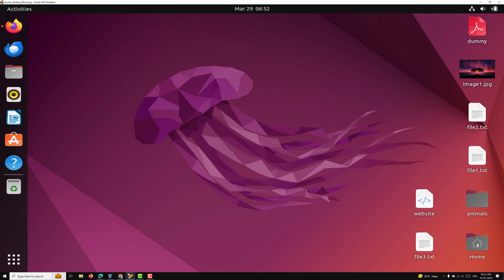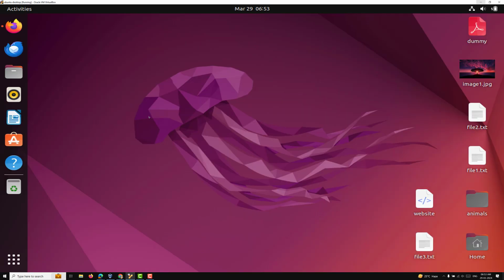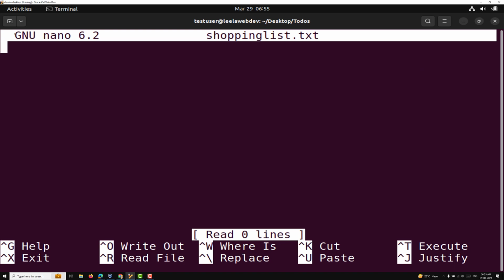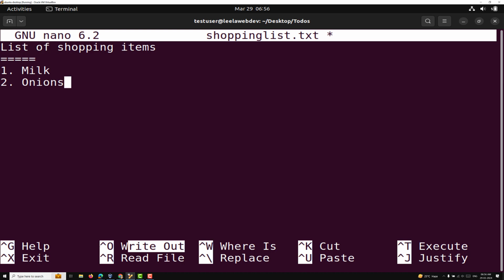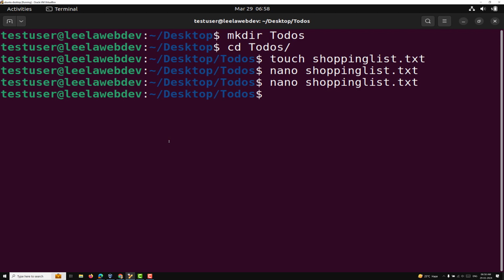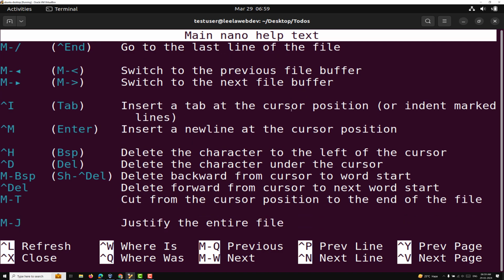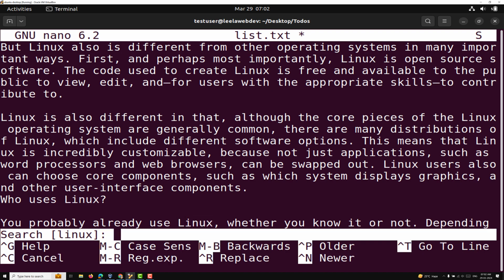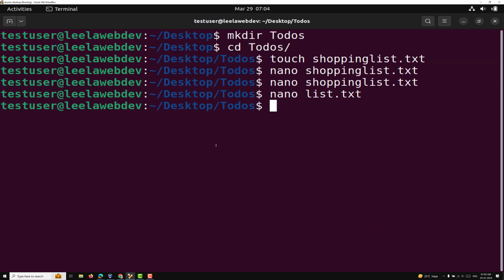9. Nano Editor Basics: Learn to Edit Text Files in Linux Like a Pro